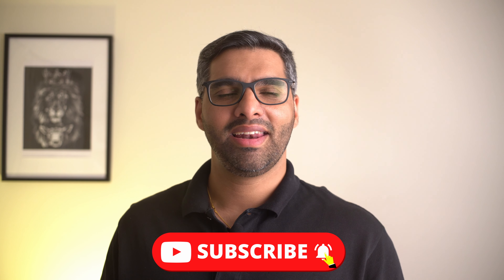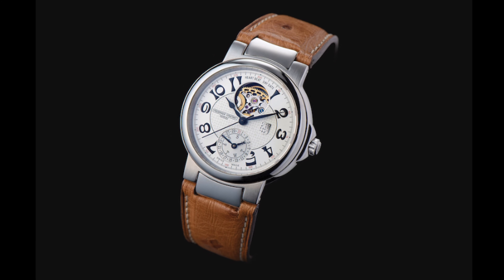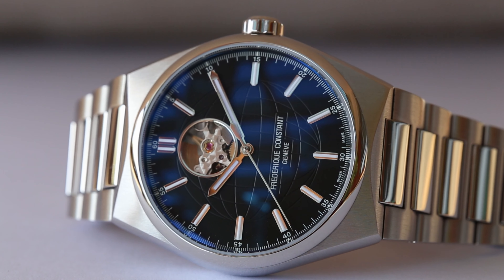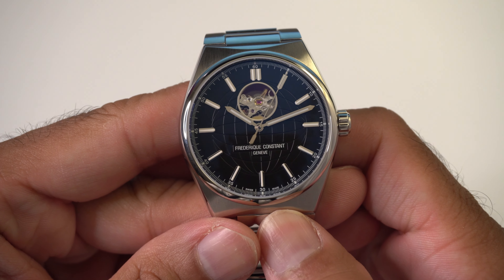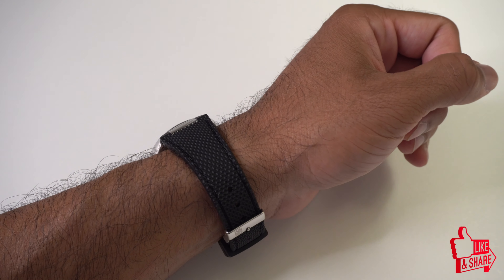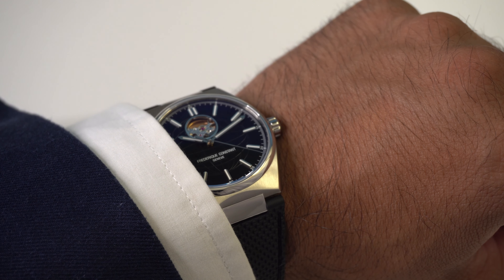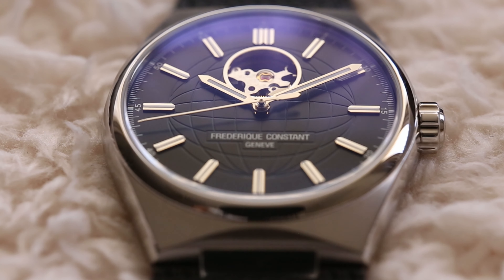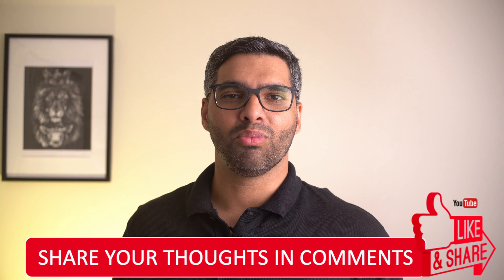Comprehensive Frederique Constant Highlife Review (Best Affordable alternative to Patek Nautilus?)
Prices of the Audemars Piguet Royal Oak, Patek Philippe Nautilus, Aquanaut and Vacheron Constantin Overseas have sky rocketed in recent years putting them out of reach of many watch enthusiasts however there are some genuinely affordable and high quality alternatives that don't have to break the bank. In this video I do an in-depth review of one such watch i.e. the Frederique Constant Highlife Heartbeat. A super versatile and well made watch that deserves to be showcased.

Audemars Piguet Royal Oak, Patek Philippe Nautilus and Vacheron Constantin Overseas watches